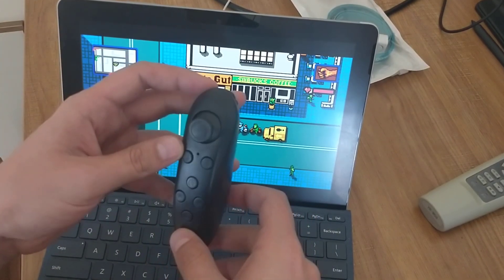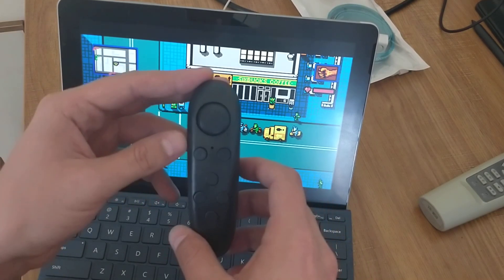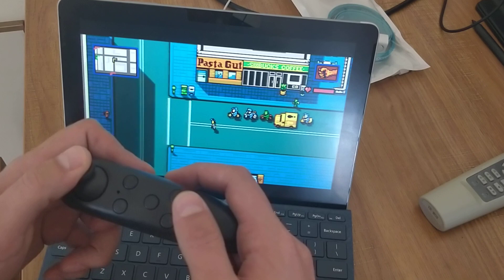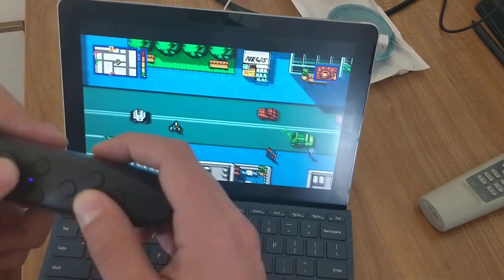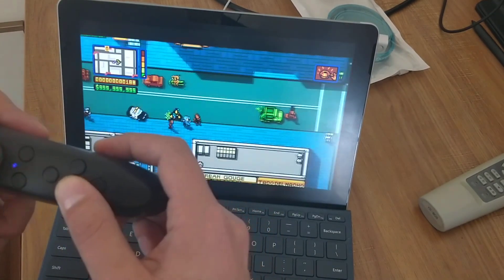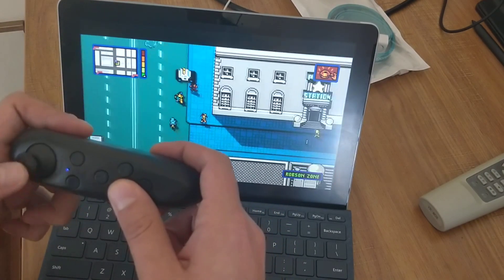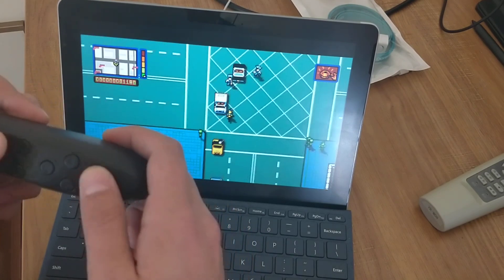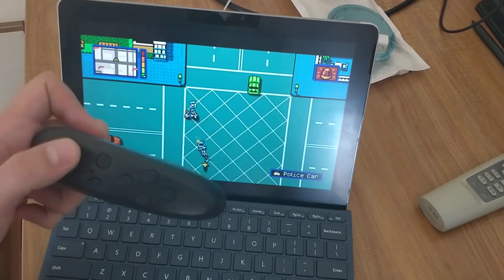Retro City Rampage on Surface Go using cheap VR controller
I randomly got this cheap*ss bluetooth controller, and tried to use it with Surface Go. It worked like a charm on Retro City Rampage!